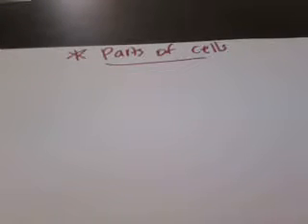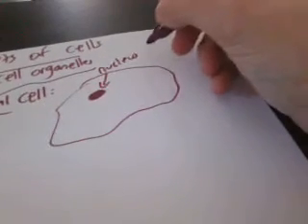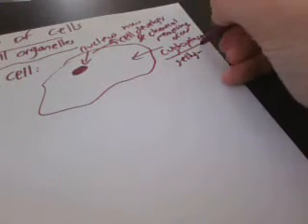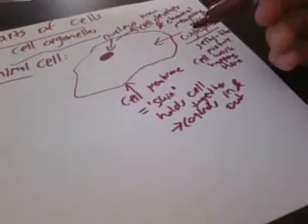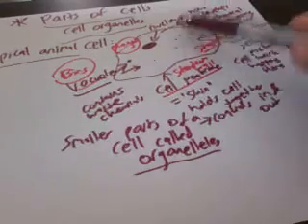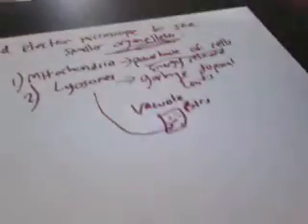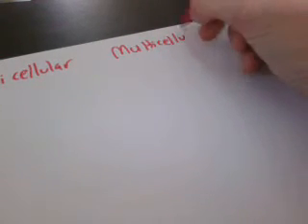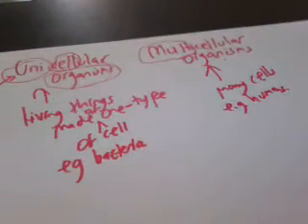YEAR 8 SCIENCE - CELLS - LESSON 2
Parts of a cell, unicellular vs multicellular organisms